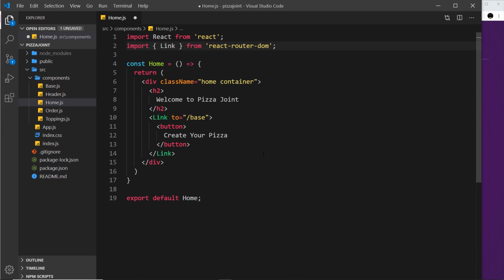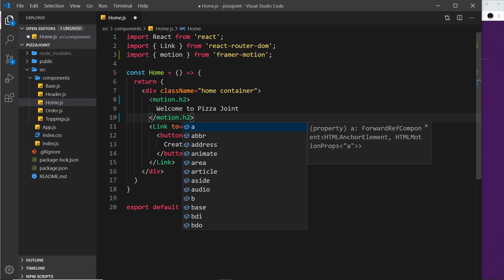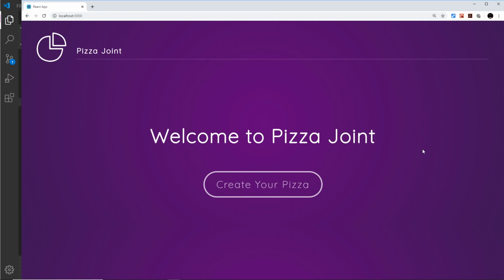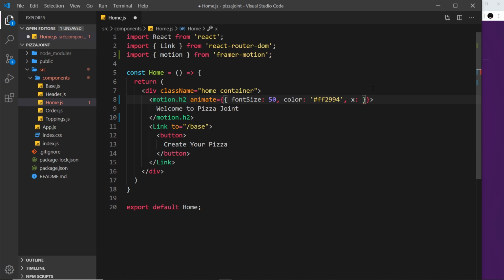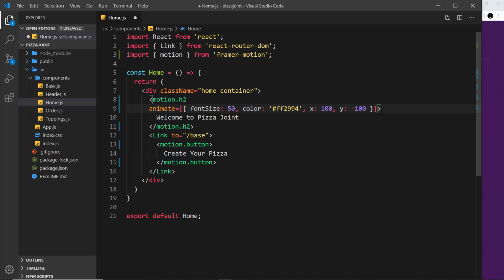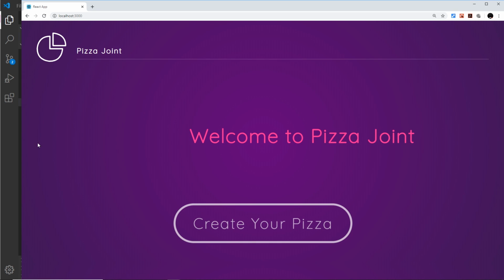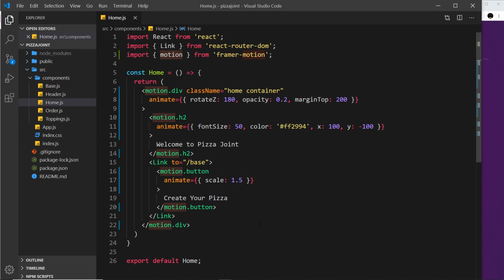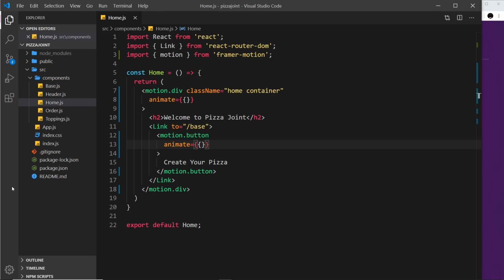Framer Motion (for React) #3 - Animating Elements